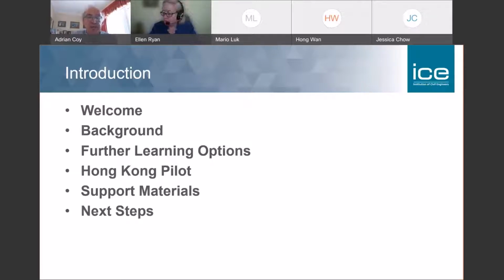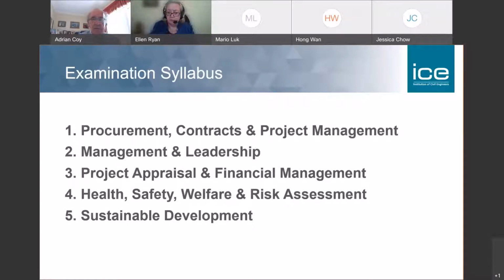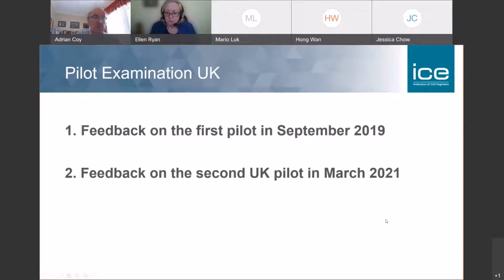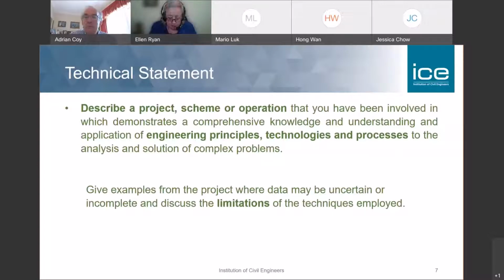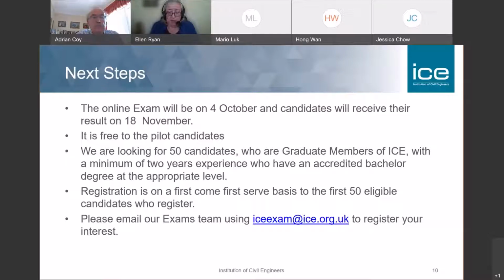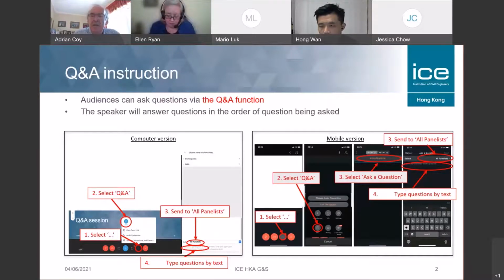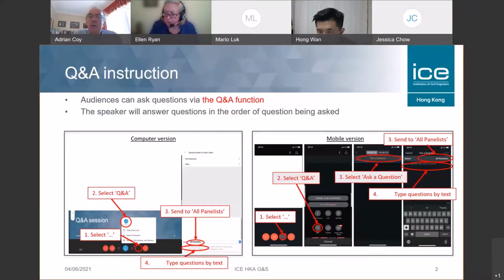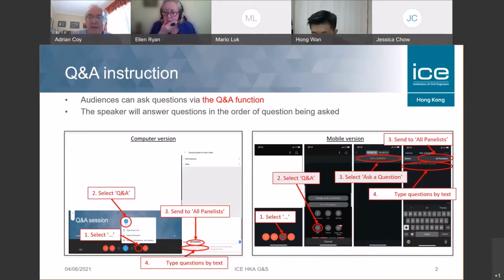20210604 ICE Further Learning Exam Briefing Session